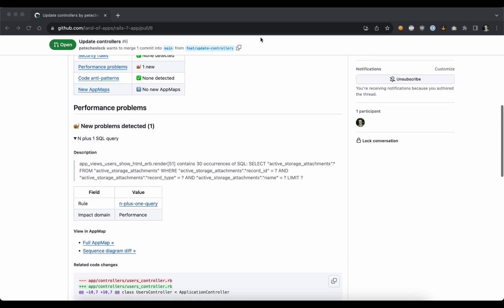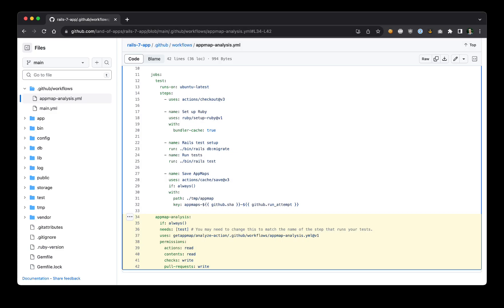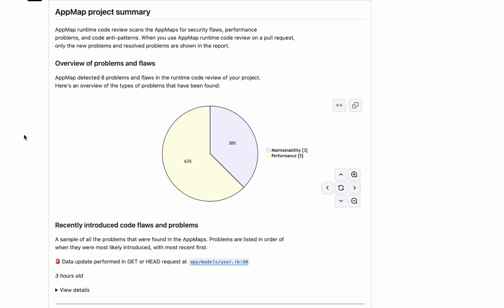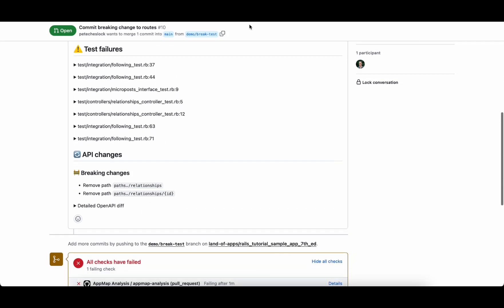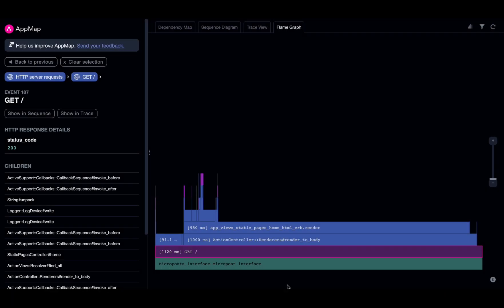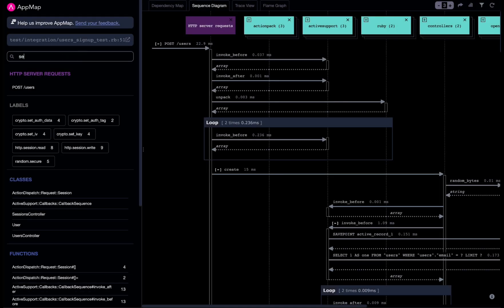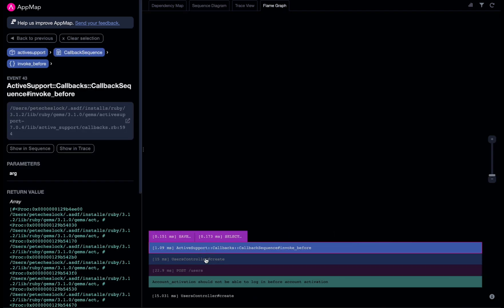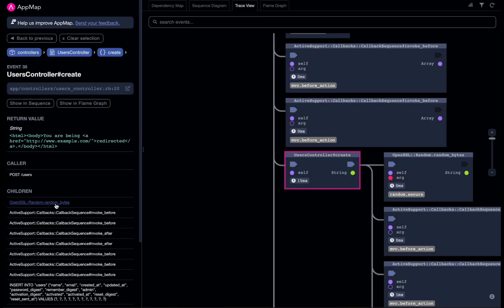Intro To AppMap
AppMap brings runtime code reviews to every pull request. AppMap automatically reviews your code as it runs, in your code editor, in GitHub Actions, or in your dev environment.  More advanced than Static Analysis, AppMap performs automated runtime code reviews of your code changes.

Speed up development velocity and stop wasting time on ineffective and slow, manual code reviews. AppMap reviews every single Pull Request and auto-documents code behavior changes giving reviewers clear details about how the code changed. AppMap identifies critical performance, security, and stability issues that can only be found by observing the code as it runs.

Uncover deep insights in your code base with interactive visualizations documenting the root cause of code issues without spending development time adding traces, spans, or other telemetry. All of this happens before you merge, before code hits production, before it impacts your users.

Get started today at getappmap.com.